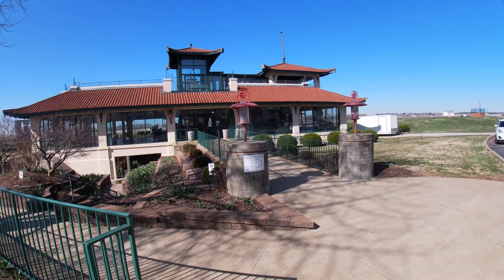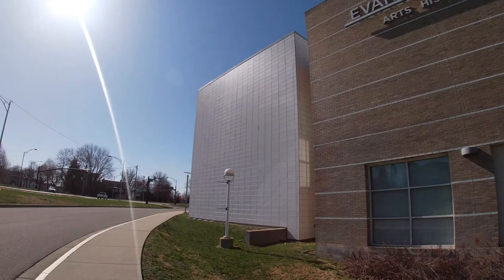Living In Downtown Evansville, Indiana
This video is to help others see what it's like to live in and explore downtown Evansville, IN.